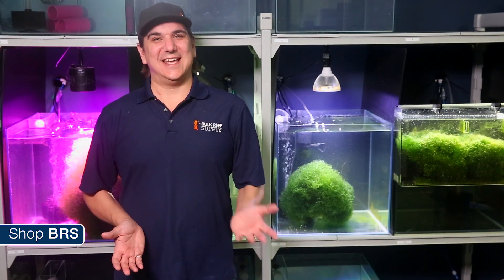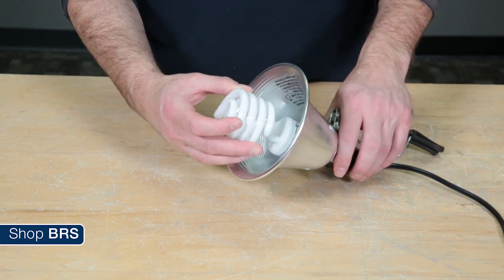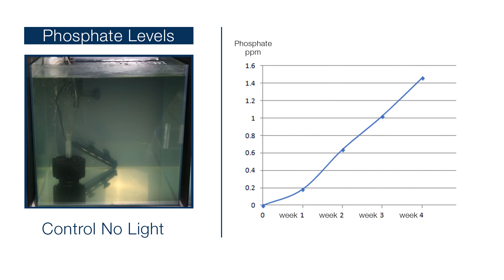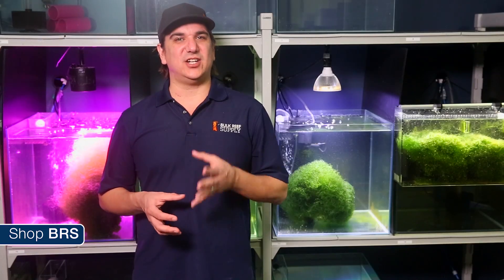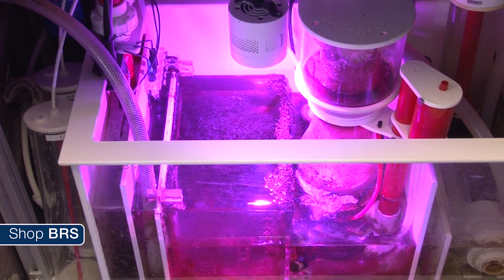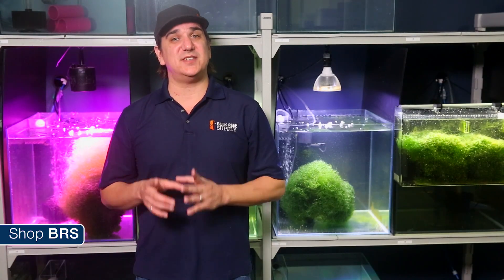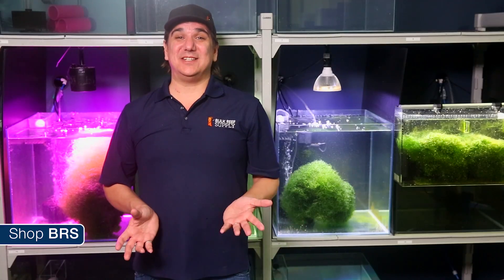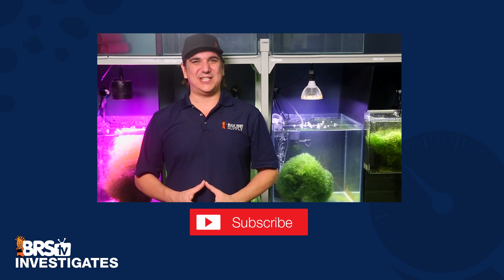Testing Refugium Part I: What we found about PAR and refugium size! | BRStv Investigates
Need refugium lighting? Here's some!

Today on BRStv, we have a brand new episode for our series, BRStv Investigates.  In this series we explore popular reefing theories, products, methods, and what the manuals are missing, with a focus on putting them to the test!

In this installment, we put Chaetomorpha to the test and discover some surprising results! We tested four refugium scenarios with four different fuge lights and quickly found how effective they were at removing nutrients in the tank. On top of that, we made some educated guesses on proper sizing of a refugium that may turn the fuge size conversation upside down!

So stay tuned and join the larger conversation as we take a closer look into the effectiveness of a refugium and refugium lighting, give you a new perspective on nutrient control, and help make reefing a bit more fun and easy for you and your tank.

There’s much more to investigate as we continue this series, so keep an eye out for future episodes where we test bulb efficiency, aquarium heater accuracy and more!